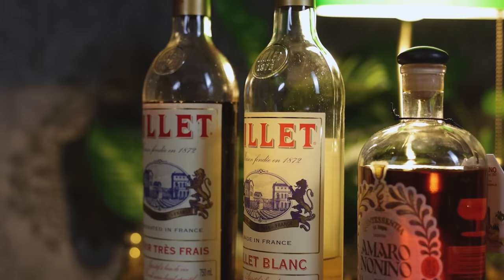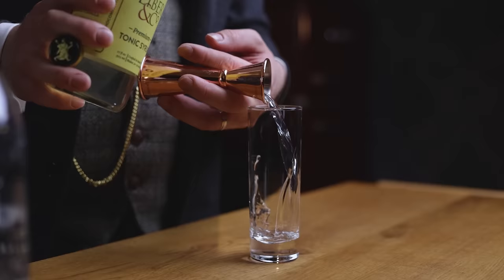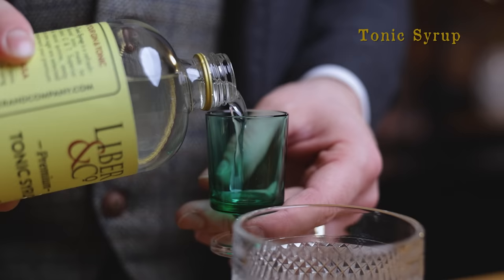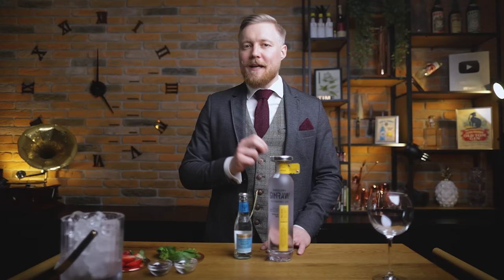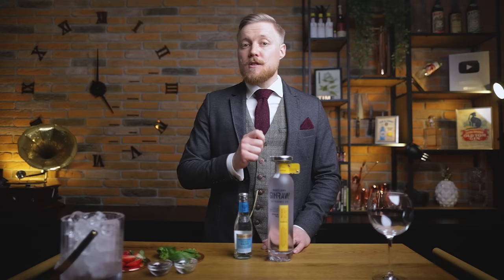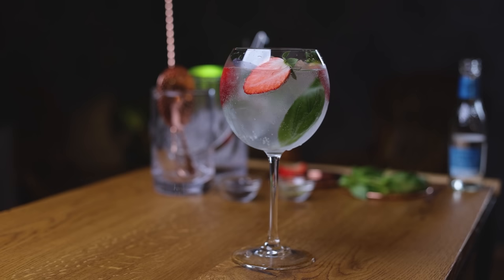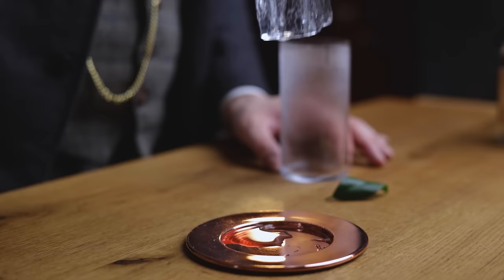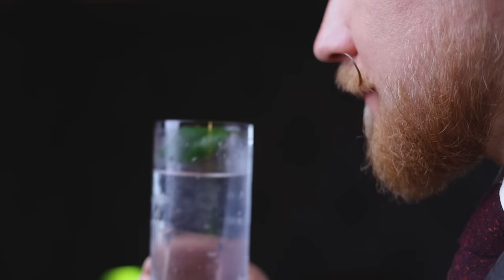Everything you should know about Gin & Tonic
The Gin and Tonic has changed a lot through time, so today I’ll teach you everything you need to know about one of the most popular cocktails in the world! I’ll make 3 versions, from the oldest to the modern, starting with an 1850’s G&T with Old Tom Gin and Tonic Syrup. We’ll then move onto the Spanish Gin and Tonic, pairing gin and Fever Tree tonic with botanicals for a more complex experience. Finally, I’ll show you how to make an elegant G&T with KiNoBi japanese gin and Three Cents Tonic to create an elegant and minimalist drink. If you make this cocktail regularly at home you won’t want to miss this episode, so pull up a chair and get your favorite tonic ready as it’s Cocktail Time. Cheers!

A massive thank you to all our Patrons for their support, especially "Old Fashioned" patrons Julien Laucke Johannes Haas, Lukas Hungry Cobbler, Rui Gonçalves, Andy Moore and “Negroni” patrons Cesar Garcia, David McDermitt, Joerg Meyer, Nikola Bulajic, Kris Kemp, Steve the Bartender, PhotoJoseph, Kyra Carbone, Benjamin Tran, Kevin McAlear and Hokky Tio!

0:00 Intro
0:39 History of Gin & Tonic
1:47 Liber & Co Tonic Syrup
2:18 Earliest Gin & Tonic
3:38 Spanish Gin & Tonic
5:30 Modern Gin & Tonic
7:03 Outro

The team behind this video:
Robi Fišer
Sašo Veber
Phantom hand